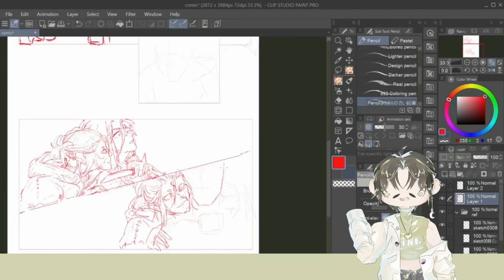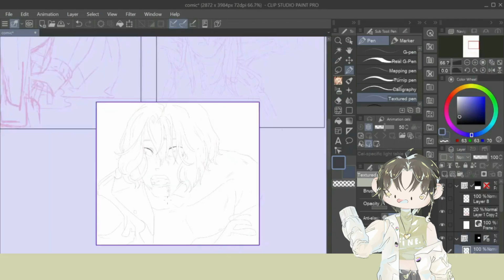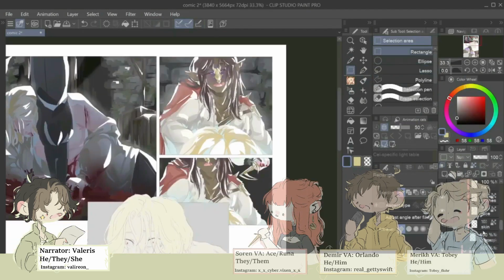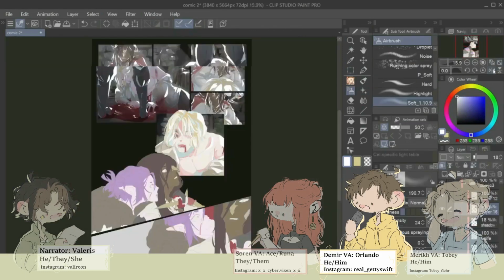OC WEBCOMIC MAKING- Val Attempts (Voice Acting + Story)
HEADPHONES RECOMMENDED

A video that's more out of my element, I normally just stick to illustrations so making a webcomic that looks good doesn't come naturally for me. Will I continue this probably not but it was an interesting experience. Just prefer to write stories and not draw panels for them.

 The pressure of working with other people is so much more than just making a video with just me. At least I have some idea of the outcome whereas I have no idea how everyone expects this video to turn out.

The stress to not disappoint.
The brushes I used:
The Pencil - ARTIST21 BRUSH PACK
The G- Pen - A default ClipStudio Brush
Program: ClipStudio Paint
Graphics Tablet: Artist 13 2nd Gen
VA's Socials:
Orlando (Demir VA):

Written and Narrated by me, and the sound design was just a bunch of stock audio I put together with my terrible sound design skills.